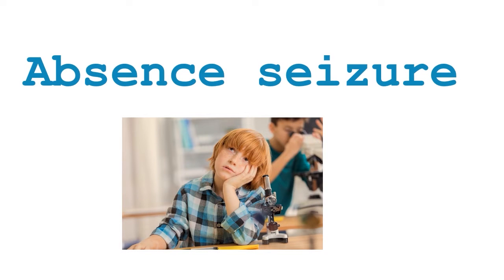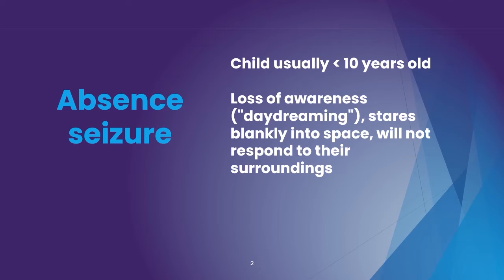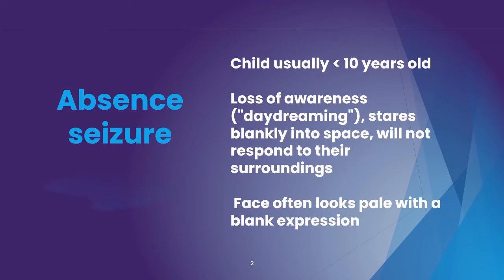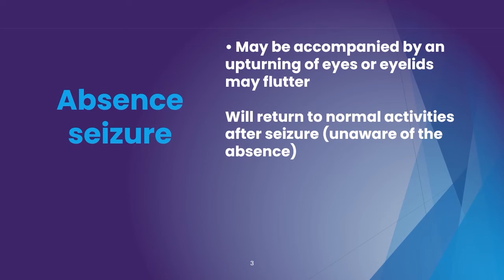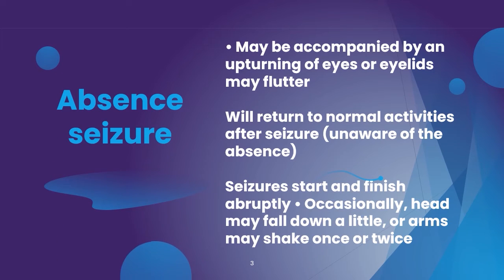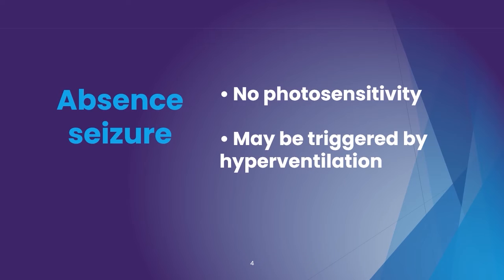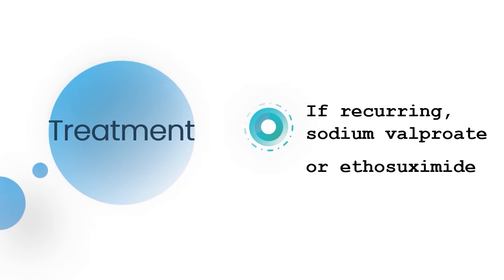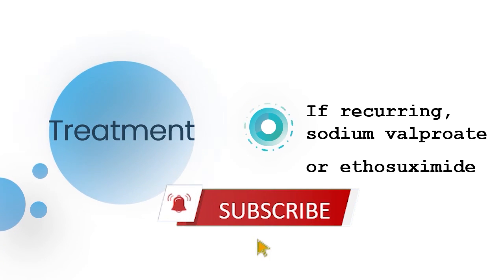Absence Seizures for USMLE, PLAB, AMC, Prometric Exams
Absence Seizures for USMLE

PLAB MCQ
UKMLA MCQ
USMLE STEP 01 MCQ
USMLE STEP 02 MCQ
USMLE STEP 03 MCQ
PROMETRIC MCQ
PROMETRIC PMC MCQ
PROMETRIC SLE MCQ
MRCP MCQ
MCCQE MCQ
MRCEM MCQ
PROMETRIC DHA MCQ
PROMETRIC HAAD MCQ
PROMETRIC MOHSLE MCQ
PROMETRIC DHCC MCQ
PROMETRIC OMSB MCQ
PROMETRIC HCQP MCQ
PROMETRIC NHRA MCQ
PROMETRIC SCFSH MCQ
PROMETRIC QCHP MCQ
MRCS MCQ
FMGE MCQ
NEET-PG MCQ
MRCPCH MCQ
MCQ FOR MEDICAL STUDENTS
MEDICAL mcq